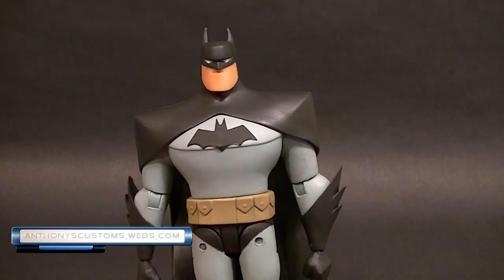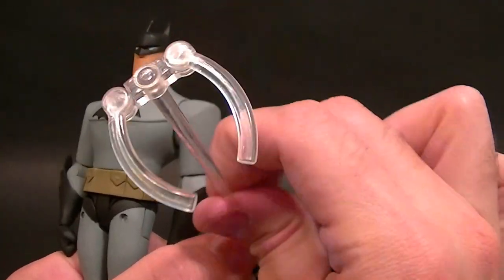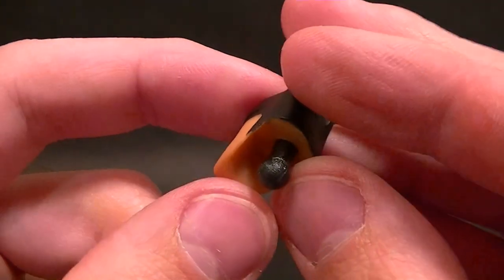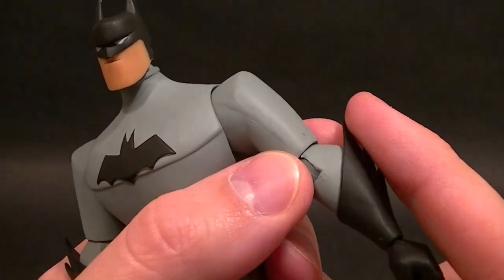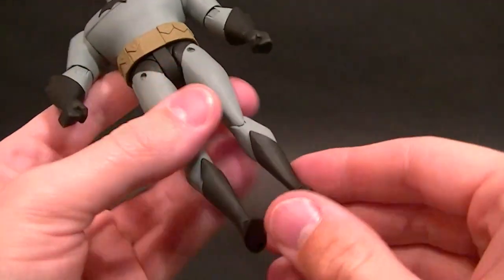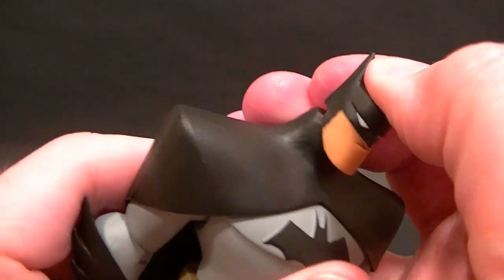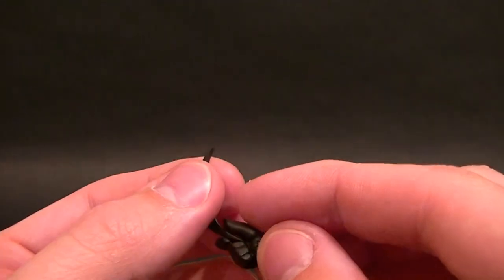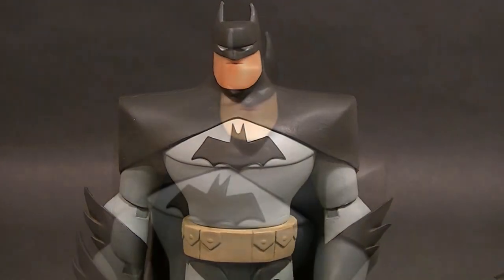DC Collectibles TAS BATMAN Figure Review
Take a look at the Batman from the New Adventures!